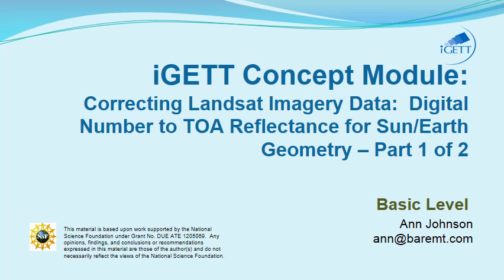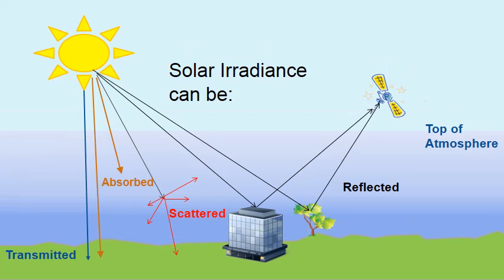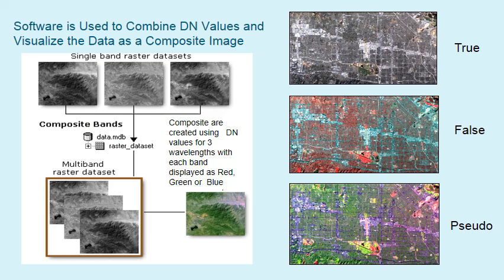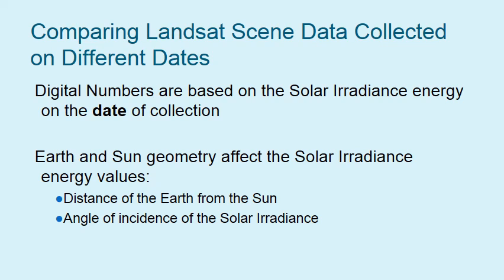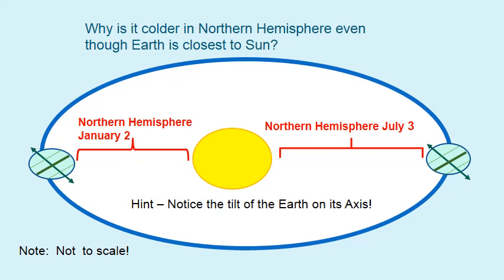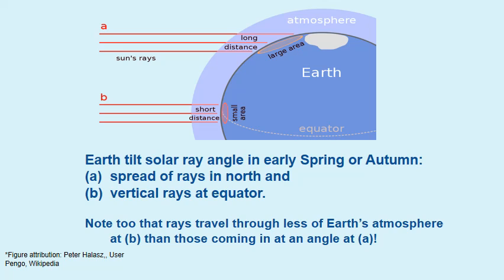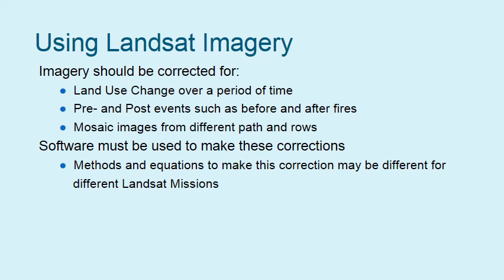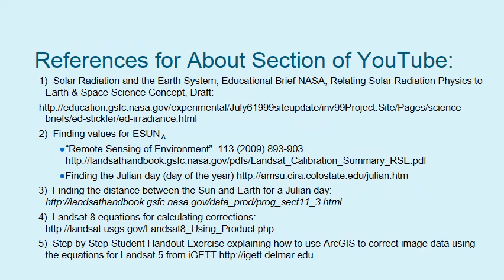iGETT Concept Module Solar Radiance and Reflectance for Landsat 5 and 7 Part 1 of 2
This Concept Module introduces why and how to correct Landsat imagery to account for difference in Solar Irradiance  (the Sun's energy) due to the changes in the Earth and Sun's geometry - distance and tilt.